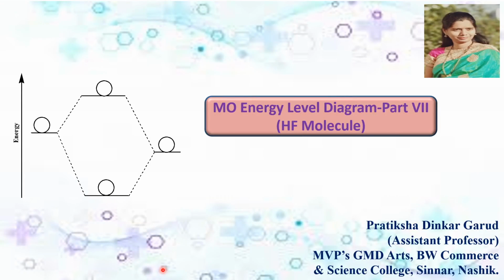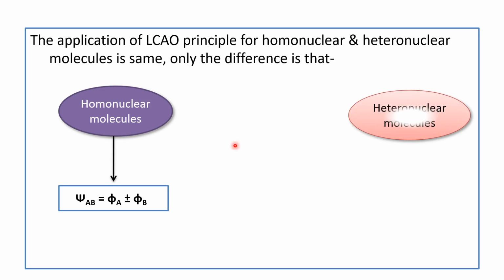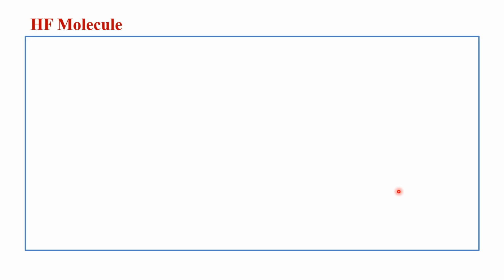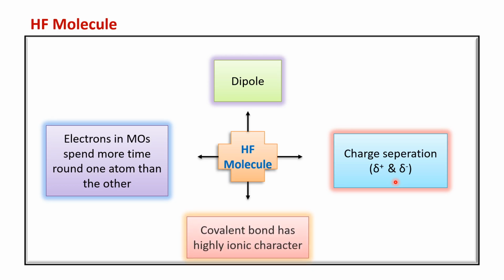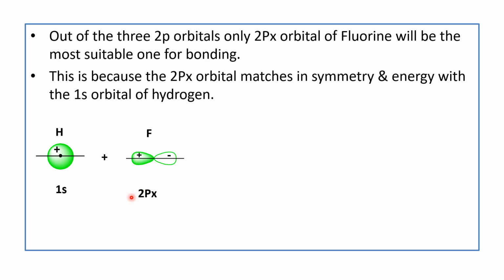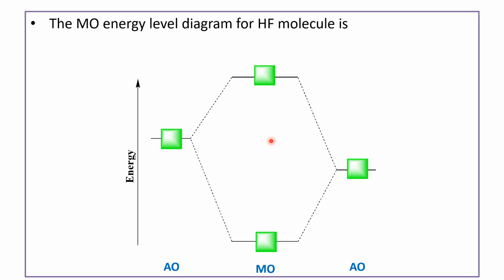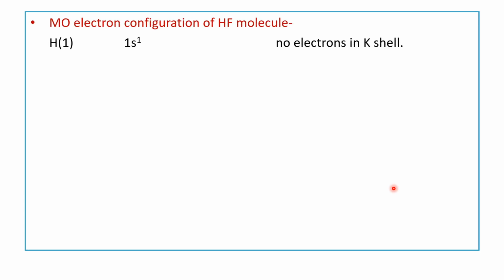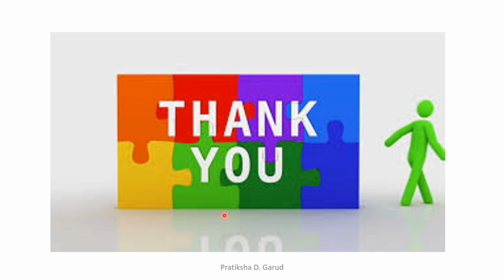HF molecule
This video explains the MO Energy Level Diagram for heteronuclear diatomic molecules. Here the example of HF molecule is taken.